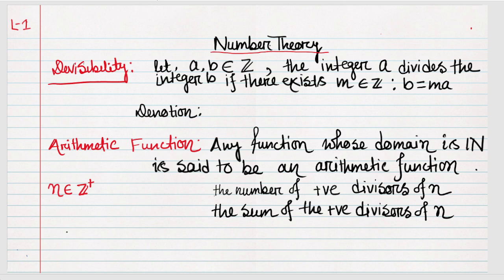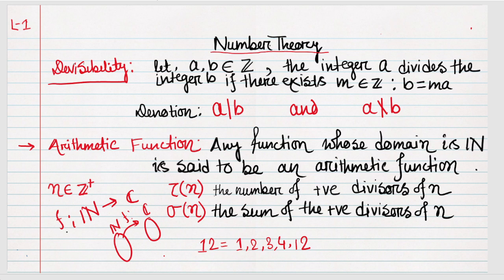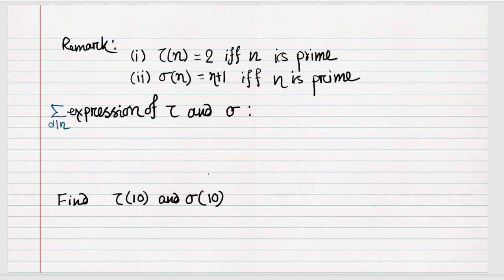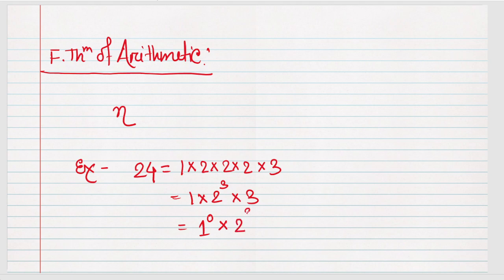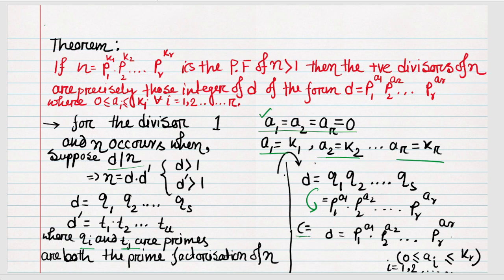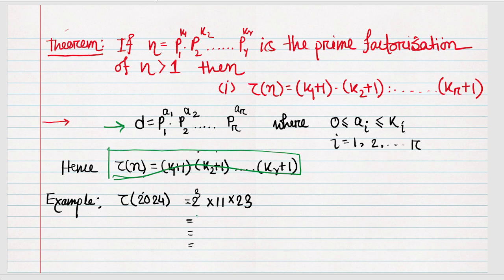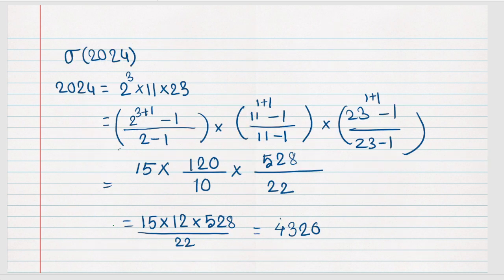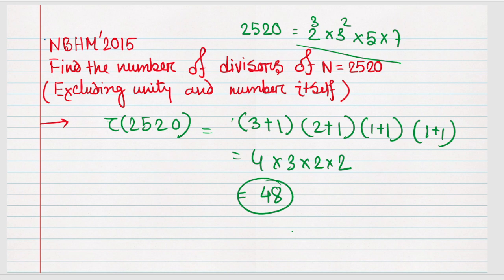L-1 Arithmetic Function,𝜏(n),σ(n),Summation of 𝜏(n) σ(n). Theorems, NET, NBHM Problem solvings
In Slide no 1 there is an error as the divisors of 12 are 1,2,3,4,6and 12 itself so the  τ(n)=6 as the no of positive divisors is 6 and similarly σ(n)=28 which is the sum of the positive divisors.
I welcome suggestions for improvement and they may be sent to

Topics taught above are
Divisibility, Arithmetic Function, Number Theoretic Function, Tau Function τ(n), Sigma Function σ(n),Summation of  τ(n) and σ(n). Selective Theorems, NET, NBHM Problem solvings by

 RUHIT BARDHAN